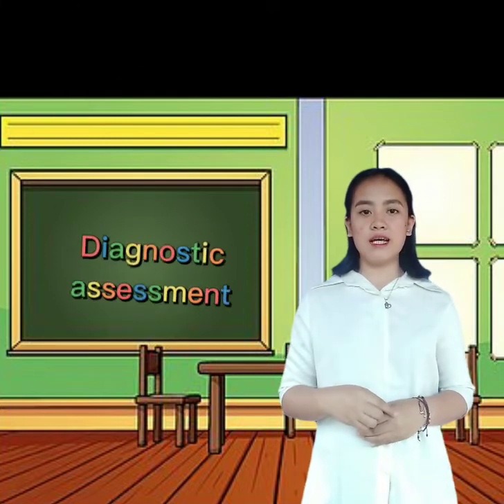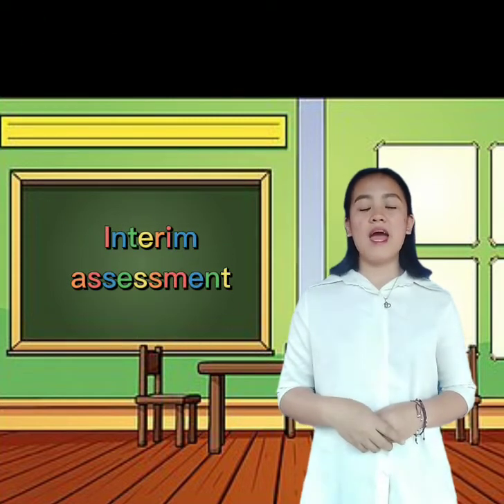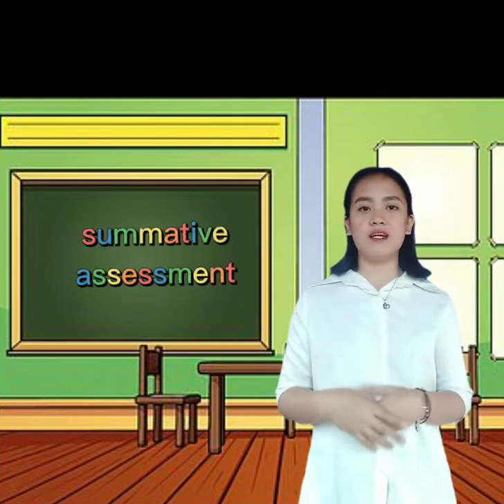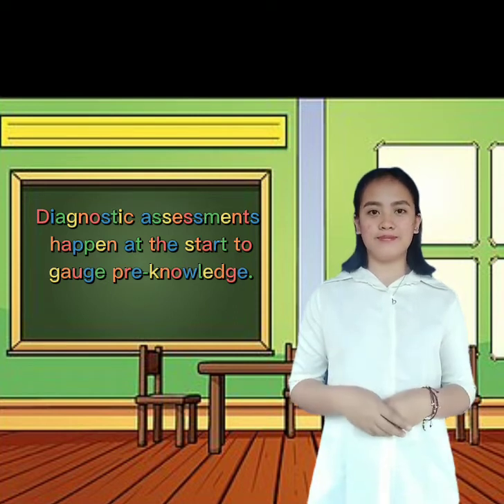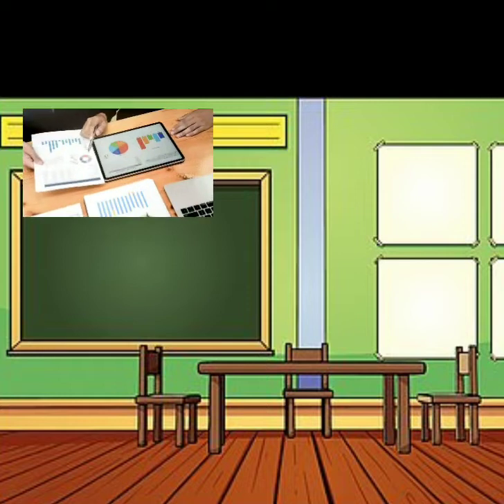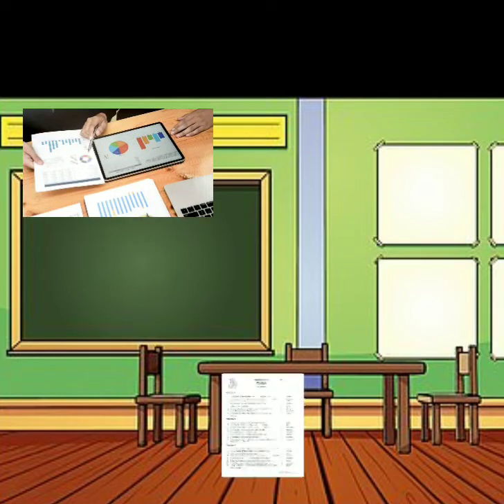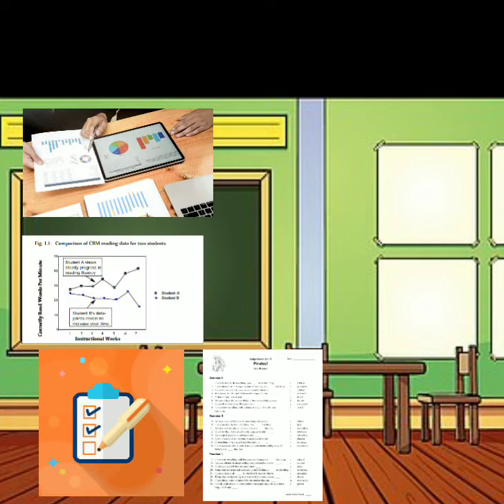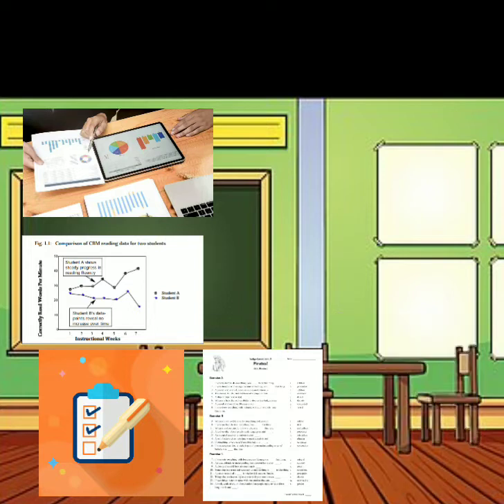Role of assessment in students learning